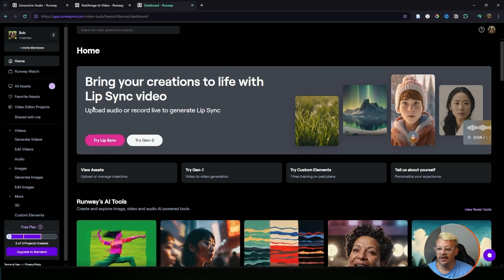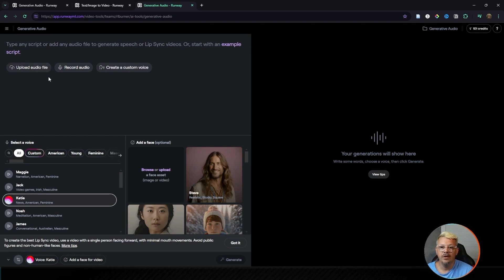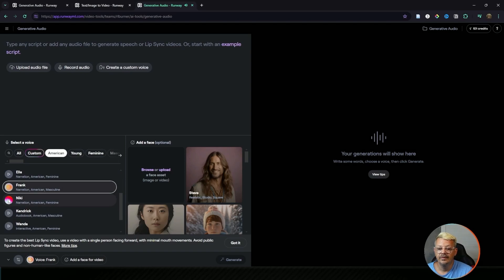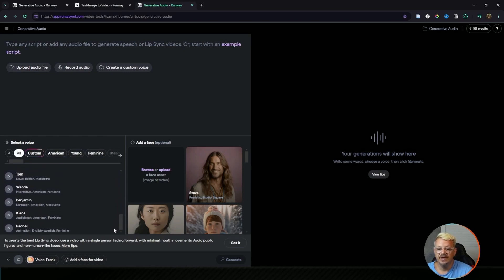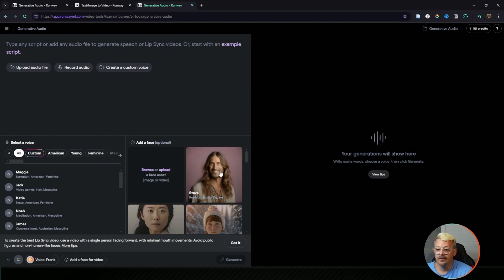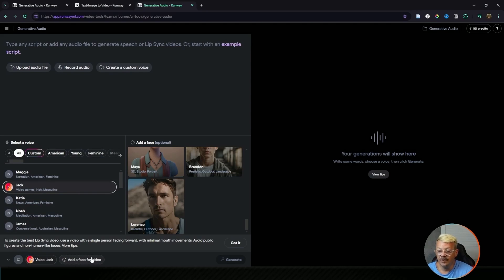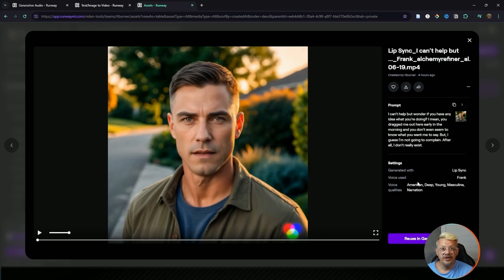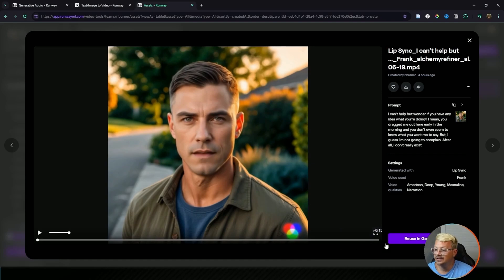Runway ML Lip Sync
Runway ML is a creative platform offering AI tools to create and enhance images and videos. Runway ML is probably best known for video generation using text-to-video (entering a text prompt) and image-to-video (turning an existing image into a video.)

But Runway ML has 29+ AI tools.  I included the "+" because some of the tools, and a few features within them, are above and beyond the tools Runway includes in their AI Tools section on the home page.

In this video, we'll try out Runway ML's Lip Sync tool, which allows you to combine a face and speech to make a character come to life and speak the words of your script.

There are several different options for getting a face or person into your lip-sync clip, and there several different options for getting the audio as well.  We'll take a look at those options and we'll generate a lip-sync video using a still image and a text script.

This video is part of a series on Runway ML. Here are links to all of the videos in the series:

6 - Runway ML: The Good, the Bad, & the Future. My thoughts on Runway ML and a sneak peek at the upcoming model release, Generation 3.